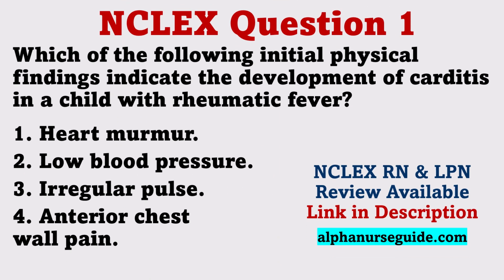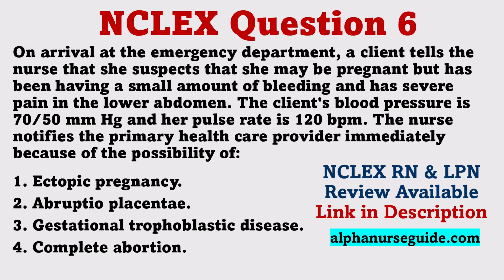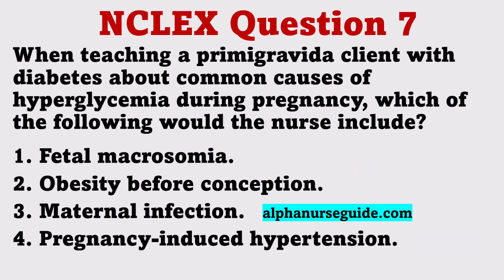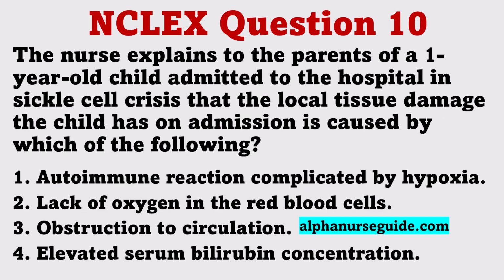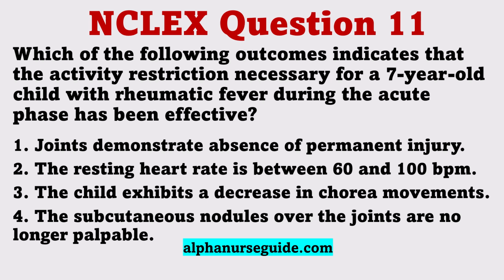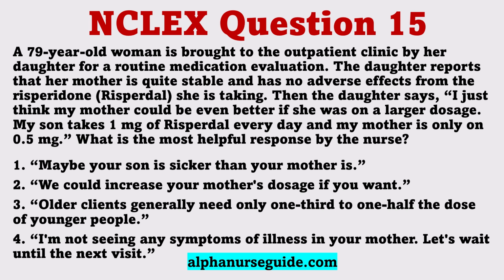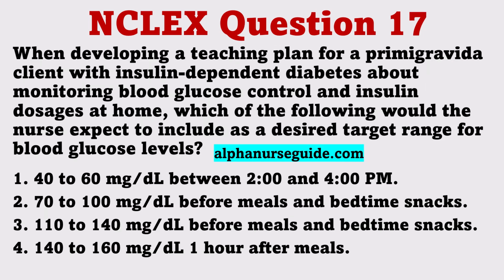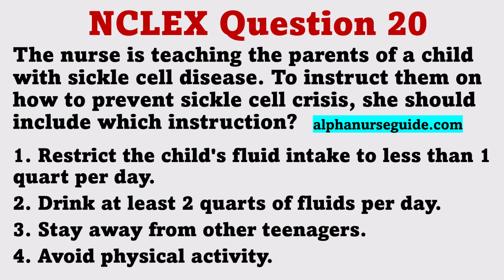20 NCLEX RN Questions and Answers with Rationales | NCLEX RN Review